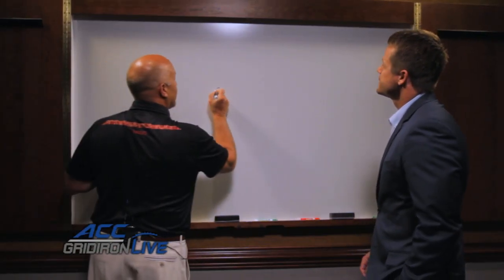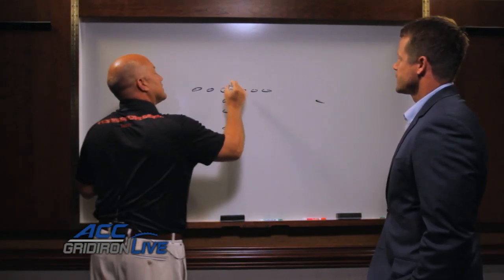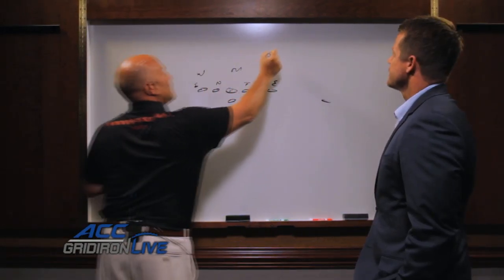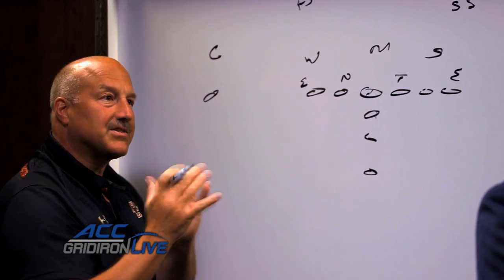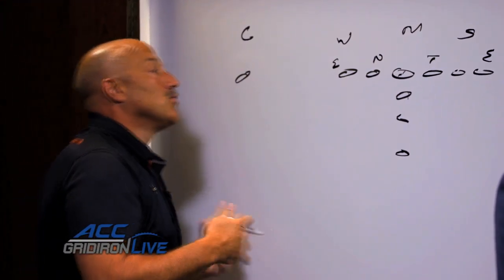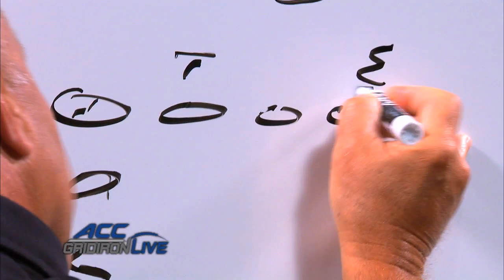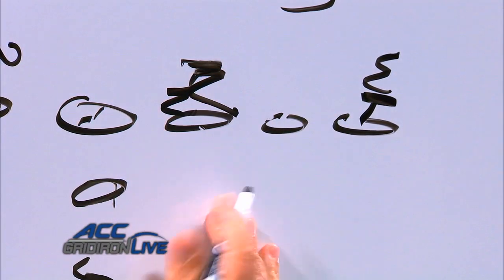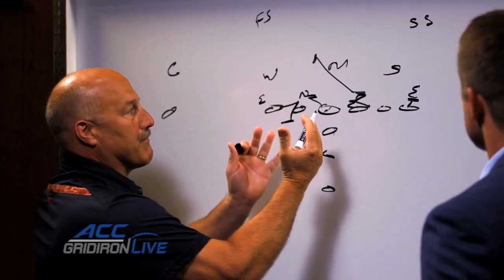Steve Addazio on BC's Power Run Game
This week on ACC Gridiron LIVE, BC Head Coach Steve Adazzio breaks down his power run game with James Bates. Catch the full feature tonight on ACC Gridiron LIVE, 10PM EST on Fox Sports South